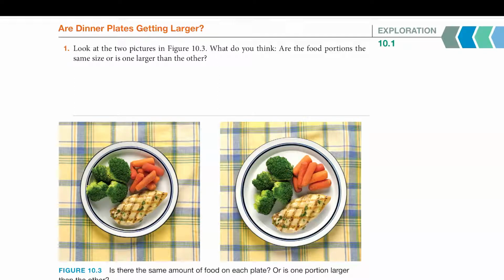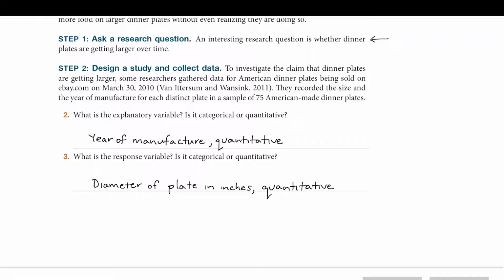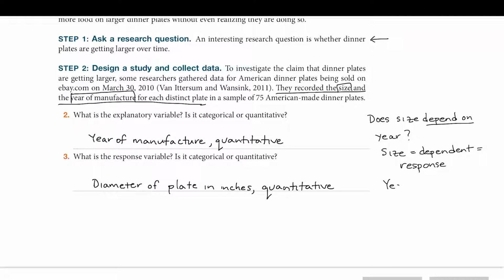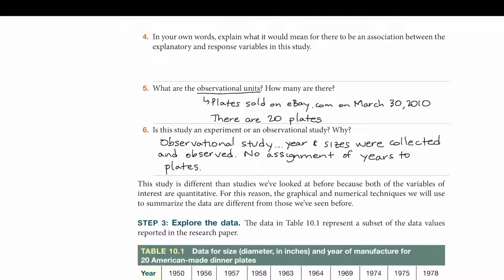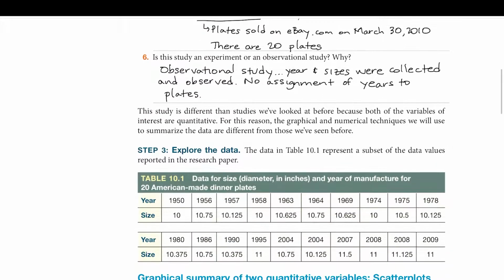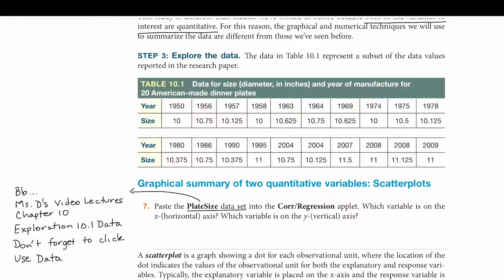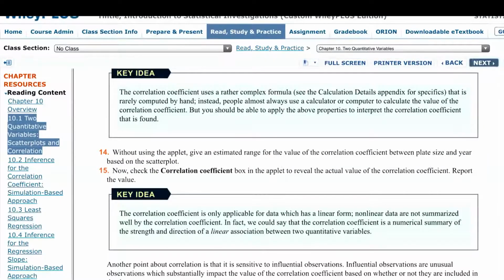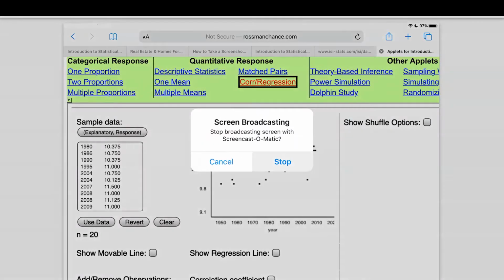Exploration 10.1 Video 1